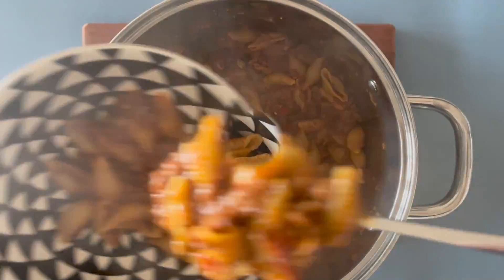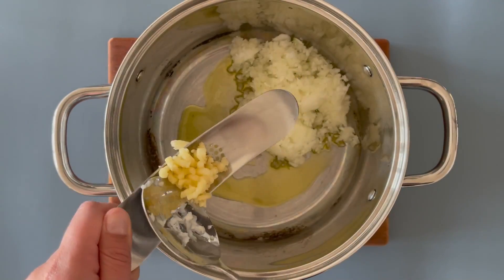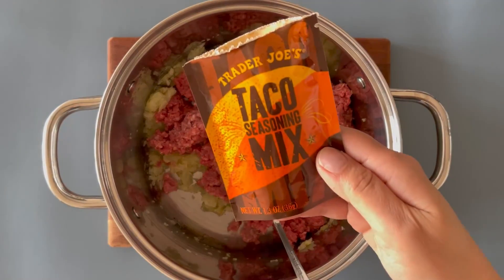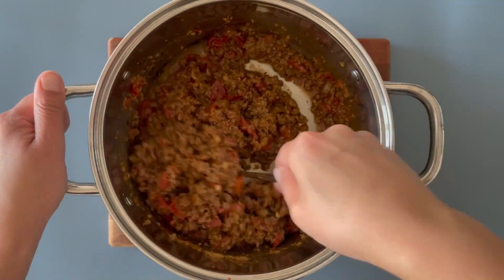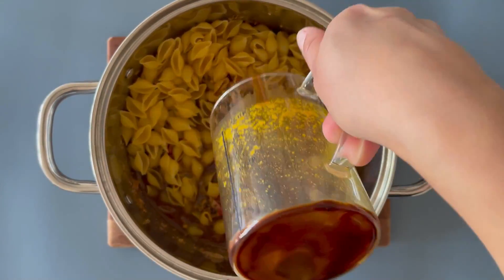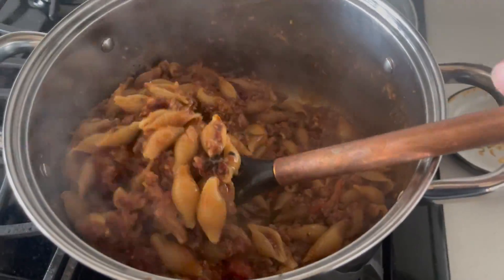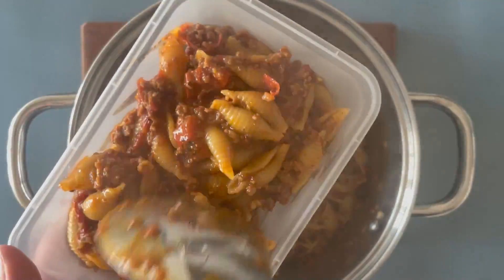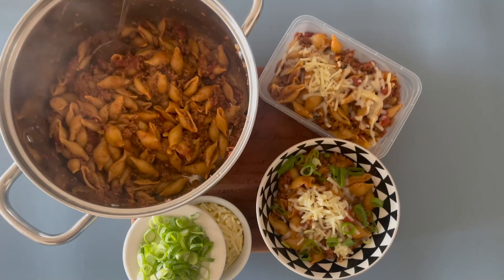Taco Pasta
Serves: 6 | Prep Time: 5 mins | Cooking Time: 25 mins | Total Time: 30 mins

Ingredients:
1 Tbsp Olive Oil
1 Brown Onion, diced
2 Cloves Garlic, minced
250g Ground Beef
1 packet Taco Seasoning
1 (425g) can Diced Tomatoes
225g small Pasta Shells
2 cups beef stock
1 cup shredded cheddar cheese
Optional: Shallots, sliced

Method:
Add the onion, garlic & olive oil to a medium pot. Sauté over medium heat until the onions are soft.
Add the ground beef & taco seasoning to the pot, break the meat in little pieces with your spoon and stir until the ground beef is cooked through.
Add the can of diced tomatoes to the beef & stir until combined.
Now add the pasta & beef stock. Stir to combine. The stock may not fully cover the pasta & that’s okay.
Place a lid on the pot, turn the heat up to medium-high. Allow the stock to come up to a boil. Give the pasta a stir, place the lid back on top, and turn the heat down to medium-low.
Let the pasta continue to simmer, stirring every few minutes, keep replacing the lid, for about 10 minutes or until the pasta is tender.
Add the shredded cheddar cheese & stir until it has melted into the sauce.
Top with sliced shallots if you wish & serve!

Tips:
Fresh Garlic: Peel & place in a zip lock bag in the freezer so you can use it as you need. This will help keep the garlic for up to 3months.
Cheese: Place your leftover cheese in a zip lock bag in the freezer so you can use it as you need. This will help keep the cheese for up to 3months.
Season: with salt & pepper to your liking.
Optional: Add some chill flakes for an extra spicy kick. If you want to add some vegetables, frozen corn & carrots work great!
Leftover Pasta: You can place the leftover pasta in single-serve freezer containers & freeze it for up to 3 months.